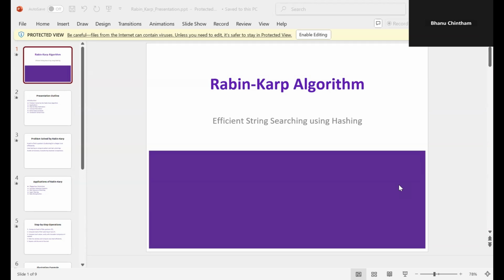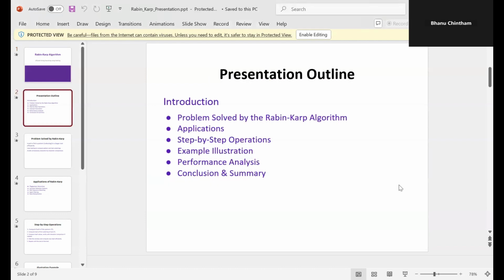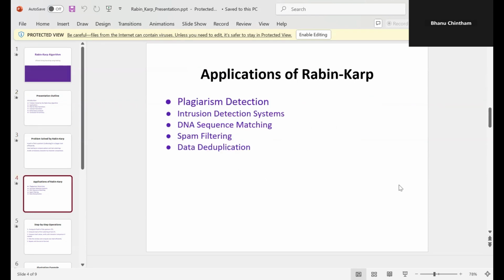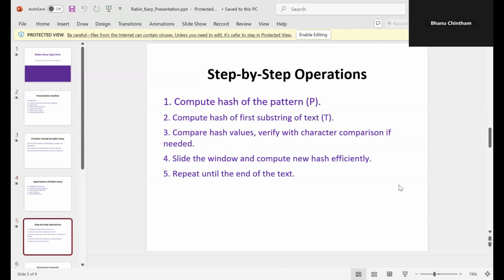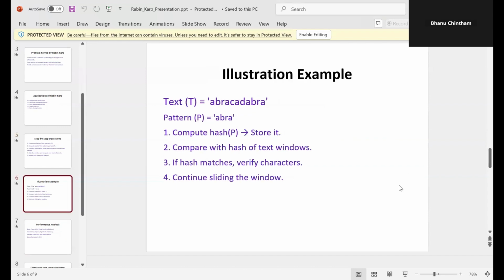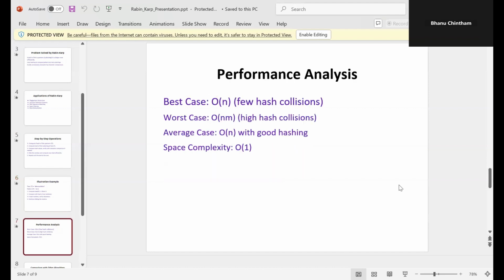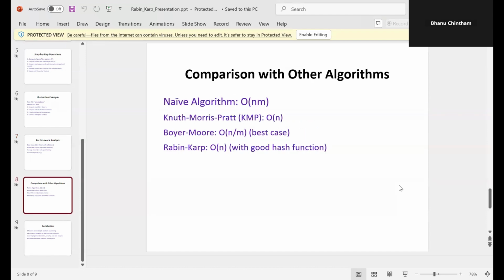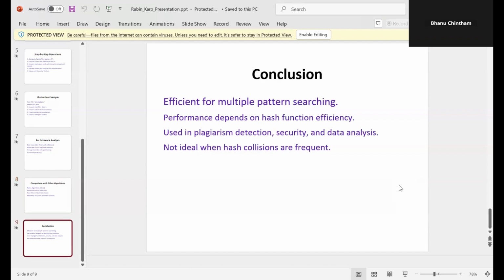"Rabin-Karp Algorithm" Presentation.